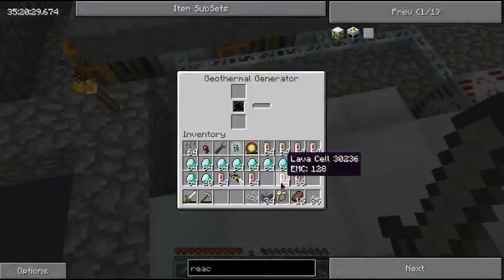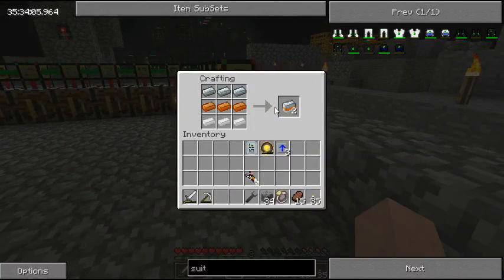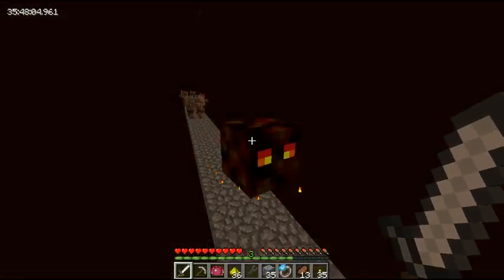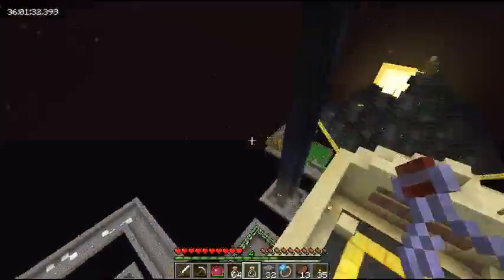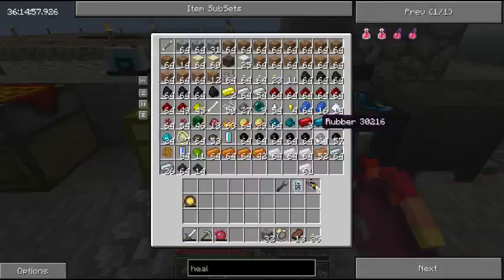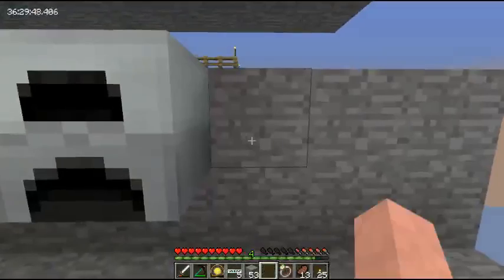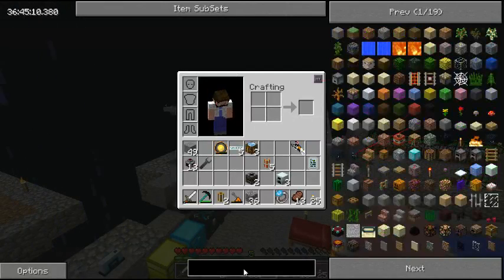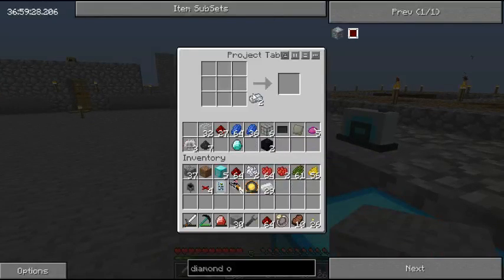Lets Play Feed The Beast - Episode 13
This is my livestream done on the 24th of July 2012. Sorry for quality and long intro/outros, they are direct recordings from my stream

Check out these cool people who also do Minecraft Lets plays